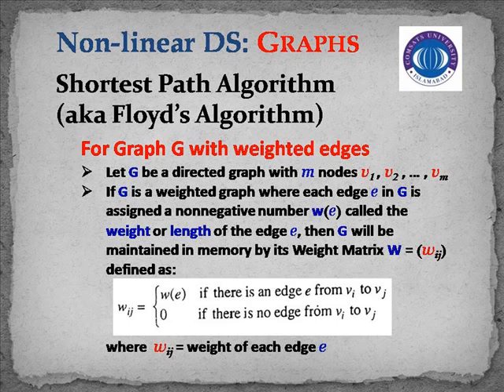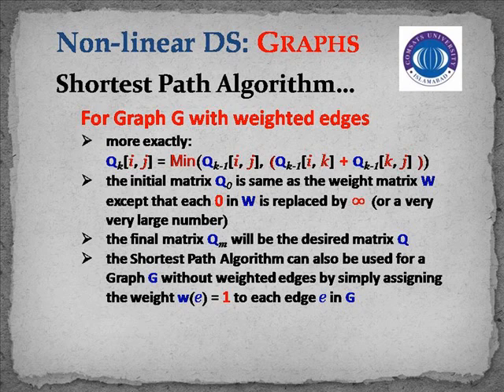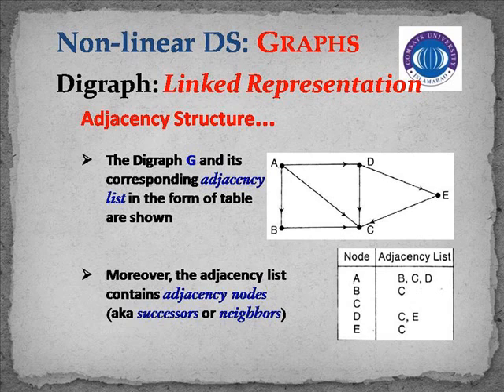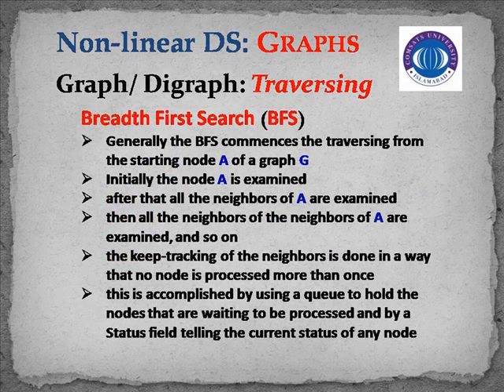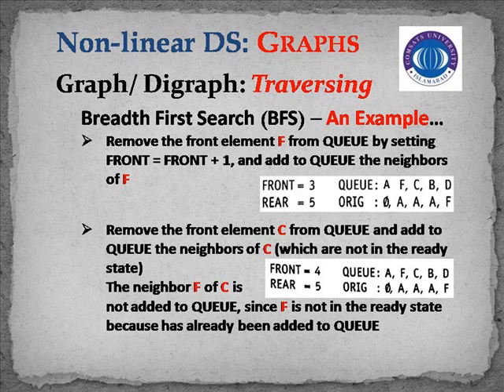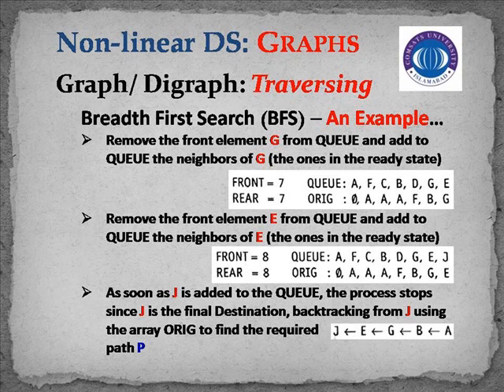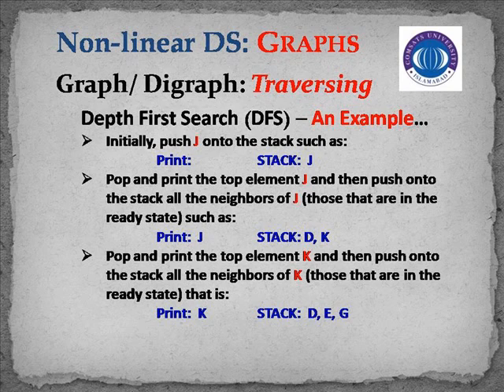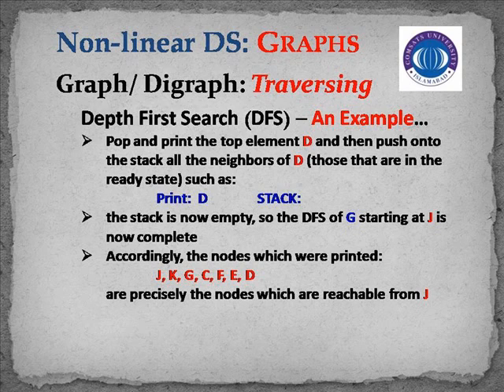Non Linear Data Structures | Slide1 | Data Structre and Algorithim | User Priority